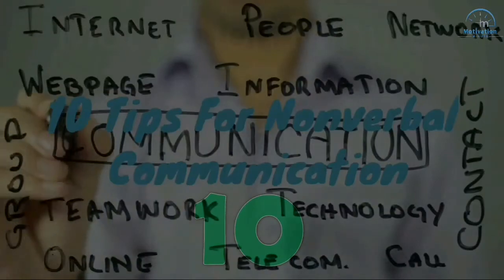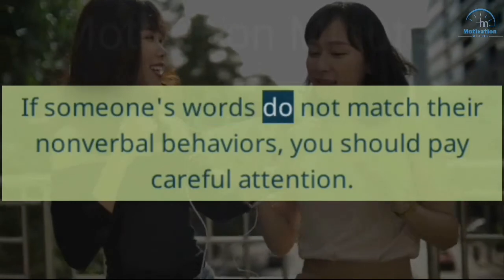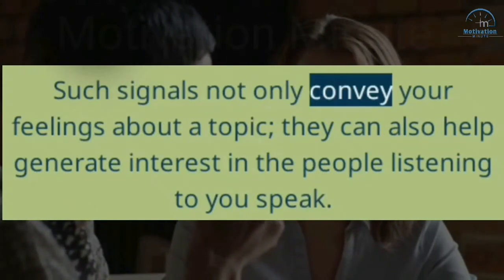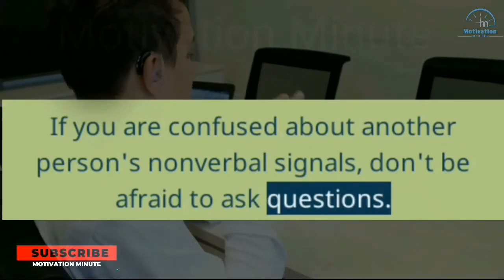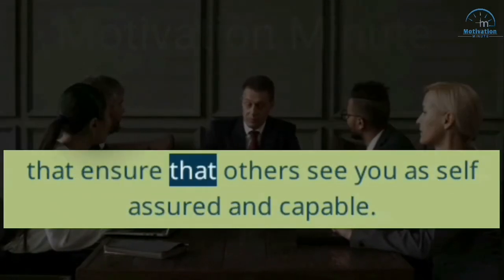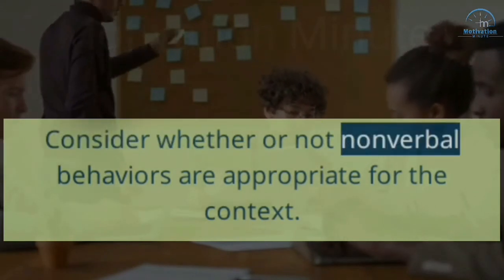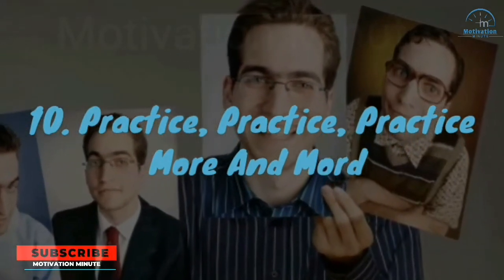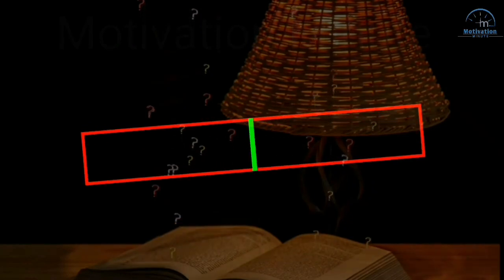10 Tips for Improving Your Nonverbal Communication | Non-Verbal Communication | Motivation Minute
10 Tips for Improving Your Nonverbal Communication | Non-Verbal Communication | Motivation Minute

Welcome to "Motivation Minute"
English Motivational YouTube Channel.

English Motivational video providing some practical solutions to all types of life problems, collected from some best books on self development and Mentors.

"The time for dreaming is over,
  Let's do something."

🔴 Non-Verbal Communication :
How can you improve your nonverbal communication skills?
1. Pay Attention to Nonverbal Signals.
2. Look for Incongruent Behaviors.
3. Concentrate on Your Tone of Voice When Speaking.
4. Use Good Eye Contact.
5. Ask Questions About Nonverbal Signals.
6. Use Signals to Make Communication More Meaningful.
7. Look at Signals as a Whole.
8. Consider the Context.
9. Be Aware That Signals Can be Misread.
10. Practice, Practice, Practice More and More.

I hope you learned something good from this video.

   💥 Amazon Massive Discount 💥

💥Purchase some important products in your daily life. Which must be used to make your life easy and comfortable.

                         🔴 LINK 🔴

🔴️⏩ Fitbit Versa 2 Special Edition Health & Fitness Smartwatch with Heart Rate, Music, Alexa Built-in, Sleep & Swim Tracking.

🔴⏩ Modenna Face Mask Disposable Blue 50Pcs.

🔴️⏩ Band-Aid Brand Flexible Fabric Adhesive Bandages for Wound Care & First Aid, Assorted Sizes, 555 Count total, Beige.

💥Here are links to some Motivational, Inspirational and Life Hacks books by world famous authors. Which will play an important role in your daily life.

                        🔵 LINK 🔵

🔵⏩ The Decision: Overcoming Today's BS for Tomorrow's Success.

🔵⏩ 101 So Bad, They're Good Dad Jokes.

🔵⏩ Can't Hurt Me: Master Your Mind and Defy the Odds

                   🌐 Social Media 🌐

⭕ Facebook : Not Available - (Pending)

        ⚫ For Businesses inquiries ⚫